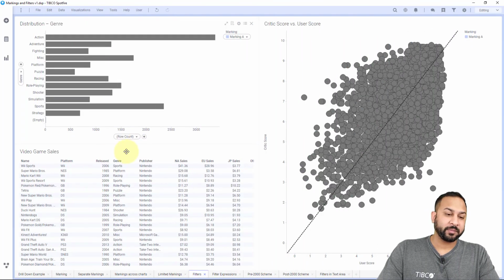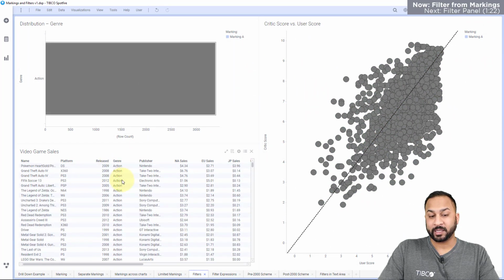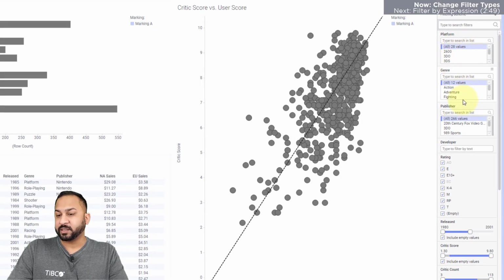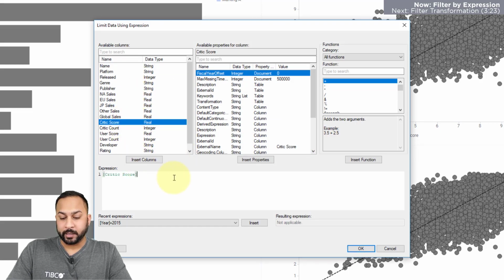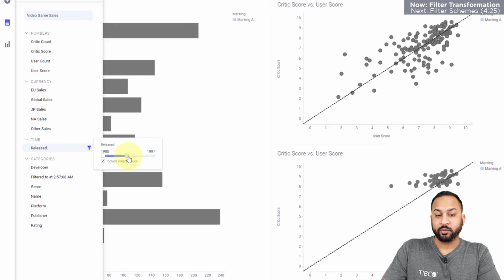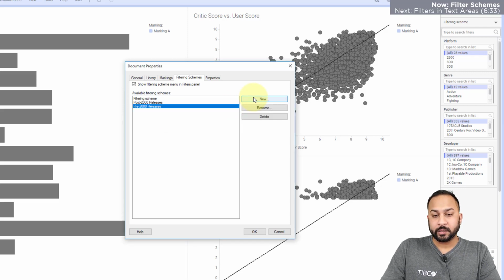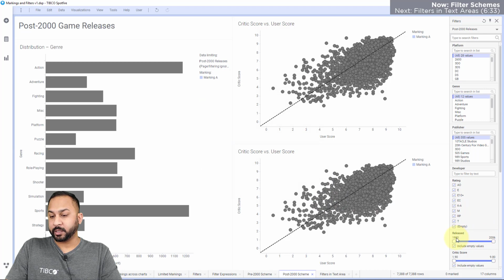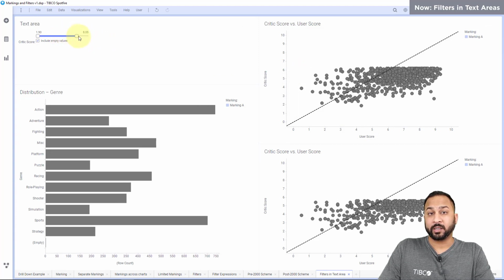Filter and Limit Data across Spotfire Visualizations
Timestamps:
 - 0:24 Filter from Markings
 - 1:22 Filter Panel
 - 2:08 Change Filter Types
 - 2:49 Filter by Expression
 - 3:23 Filter Tranformation
 - 4:25 Filter Schemes
 - 6:33 Filters in Text Areas

Recorded with Spotfire 10.3